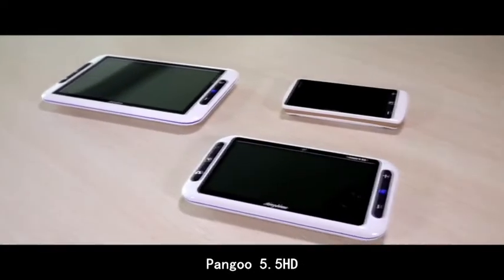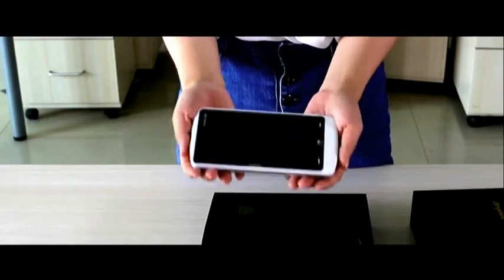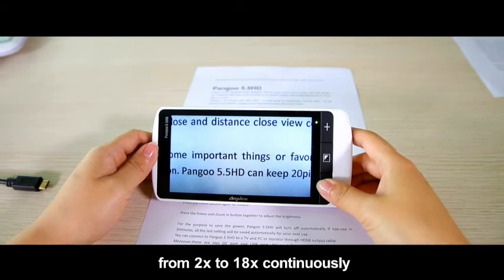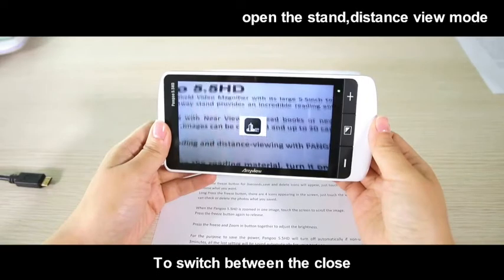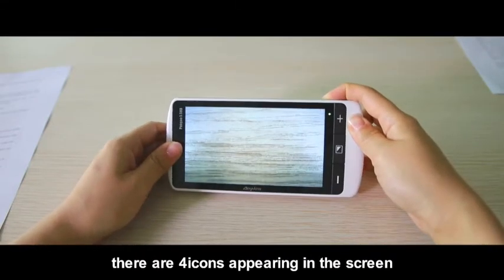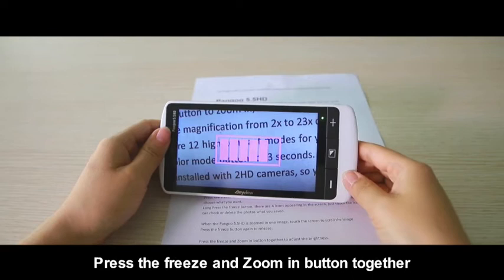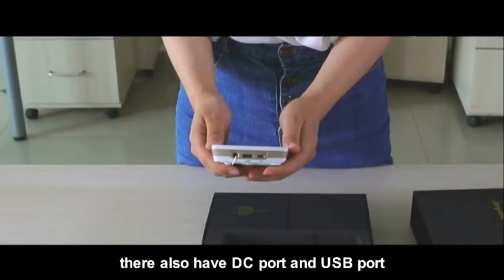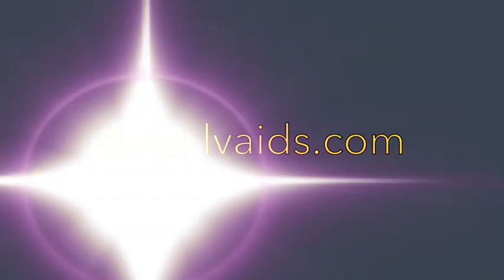5inch video magnifier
features:
1.Duo HD cameras upto 5mega pixels adopted for far view and near view
2.5.5” LED touch screen with resolution 1280x720 to exhibit sharp and clear image.
3.Touch screen offers ease of use to achieve different functions. Scrolling during the freeze becomes a lot easier than before
4.HDMI and Video out for additional magnification
5.Working time up to 4 hours continuously once fully charged